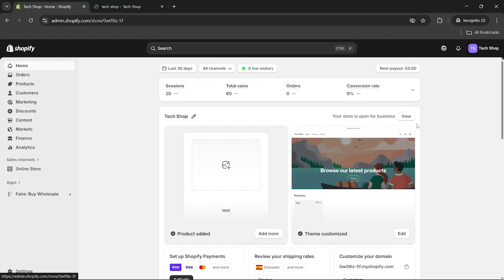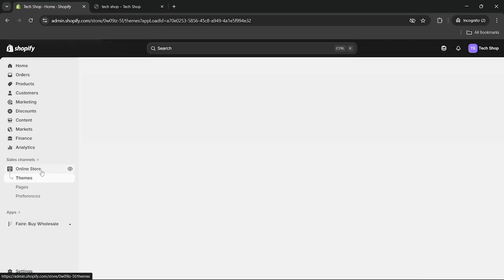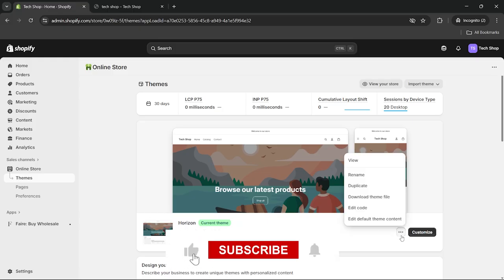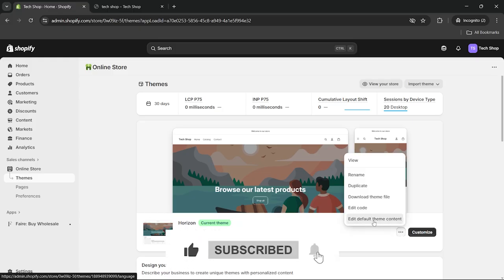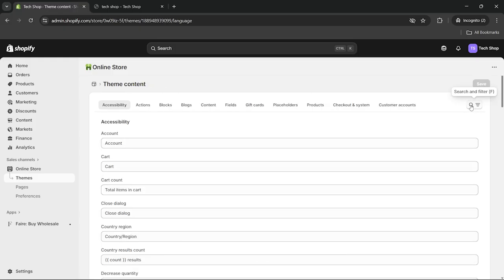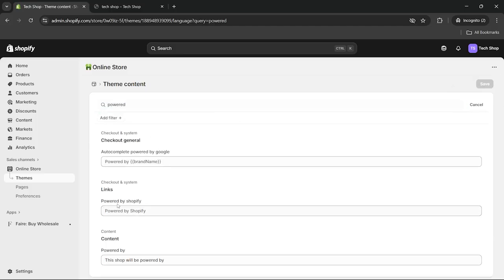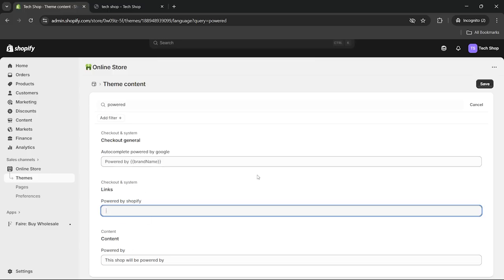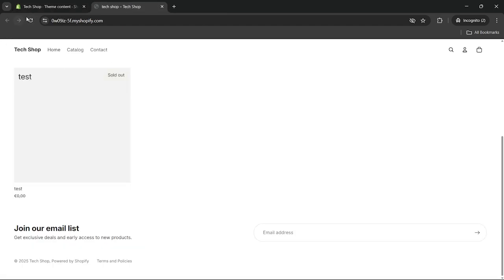How To Remove "Powered By Shopify" From Footer of Shopify Store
In this tutorial, you’ll learn how to remove the “Powered by Shopify” text from the footer of your online store. This works for both free Shopify themes and paid themes. No coding experience required — quick and easy method.